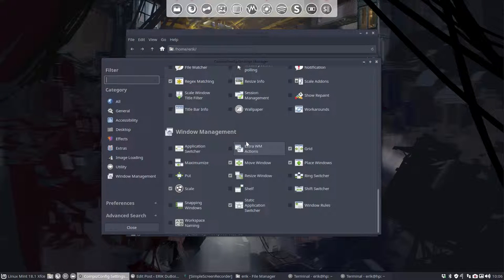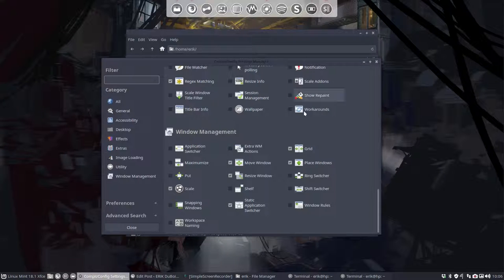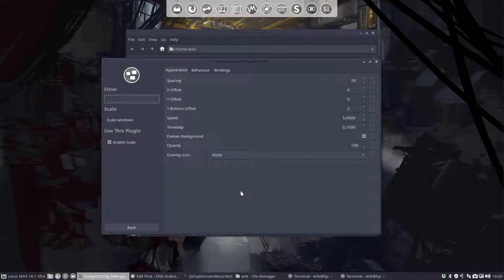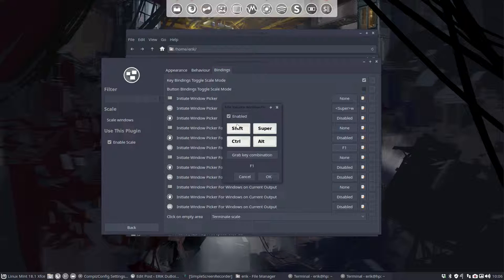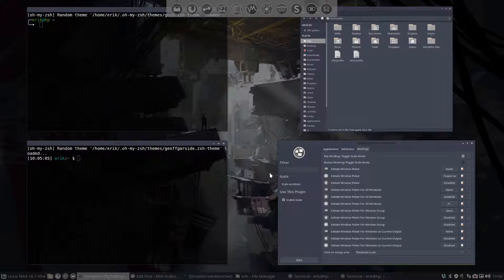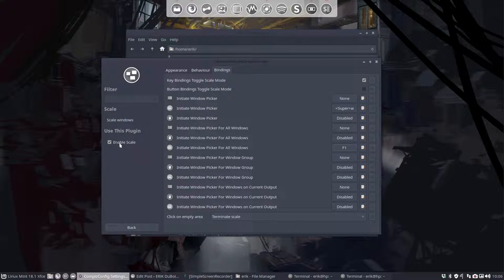How to install Linux Mint 18.1 Xfce and redesign it - 18 compiz enable scale and choose the window